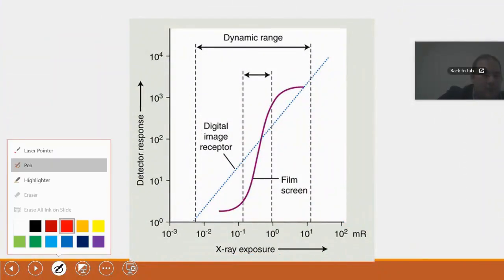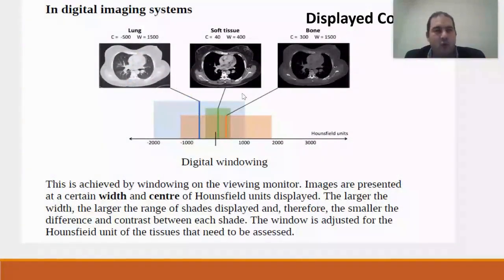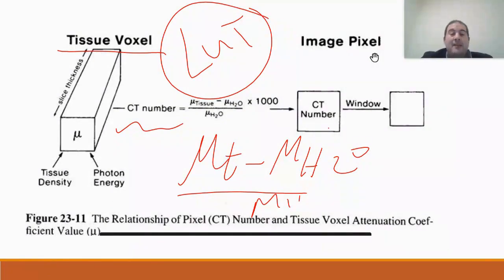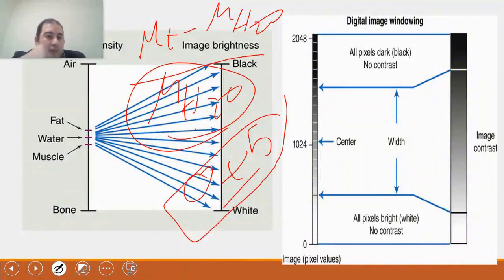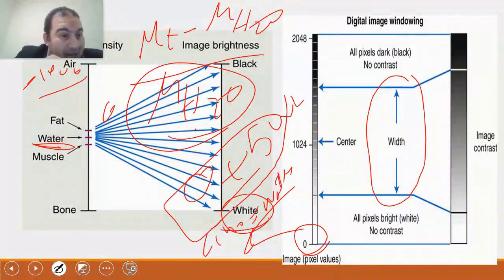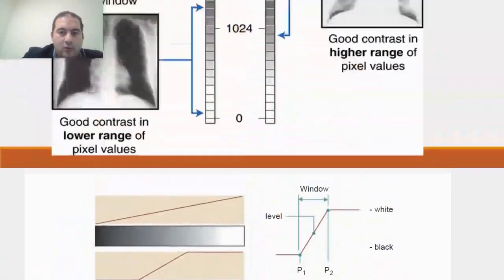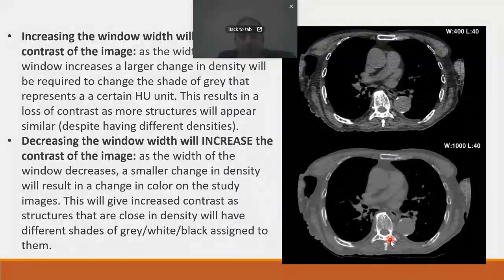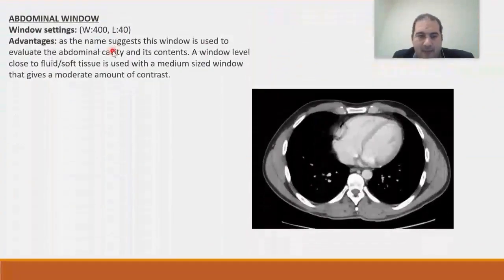Lecture no 25 FRCR Physics X Ray Image Quality (English)